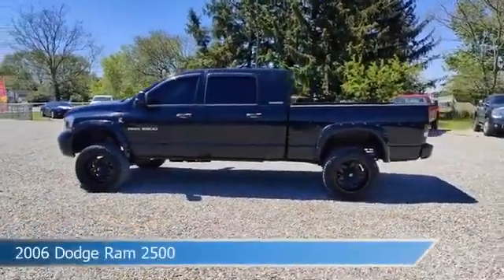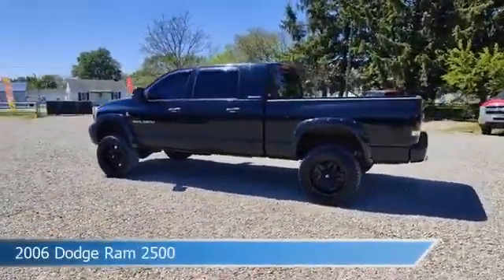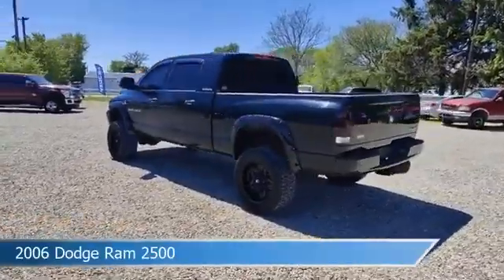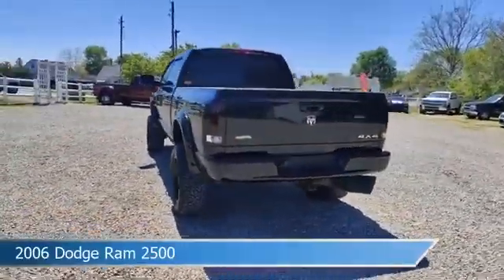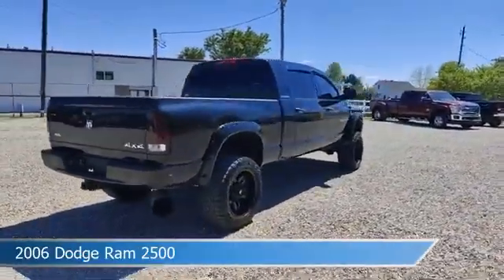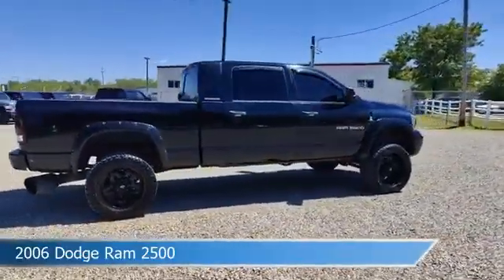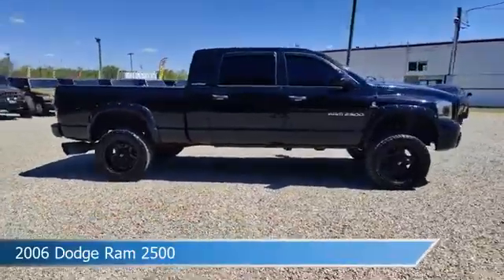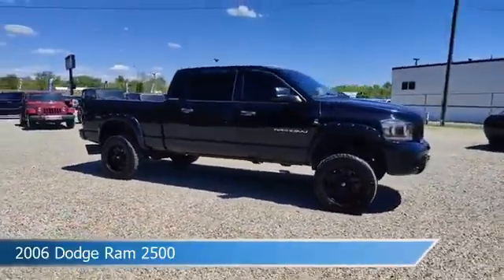2006 Dodge Ram 2500 CT-137337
2006 Dodge Ram 2500 CT-137337